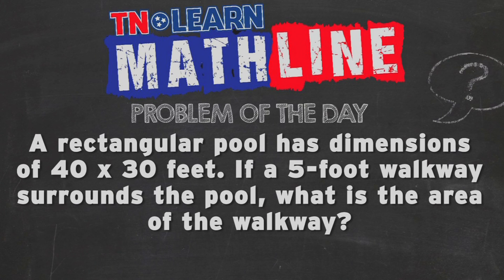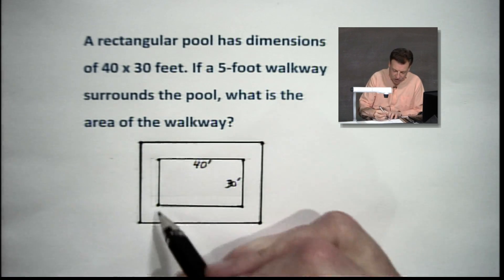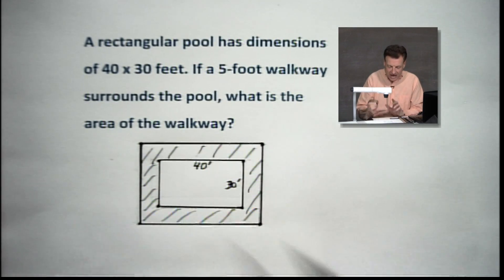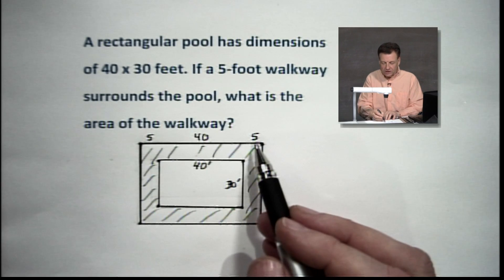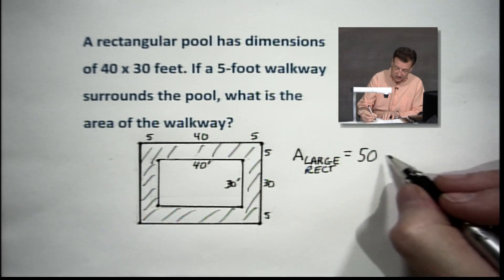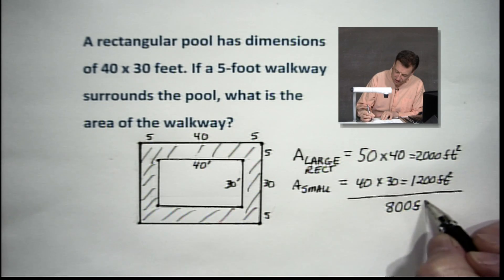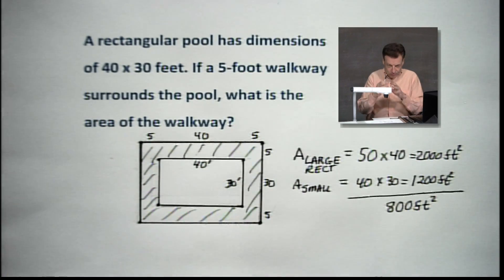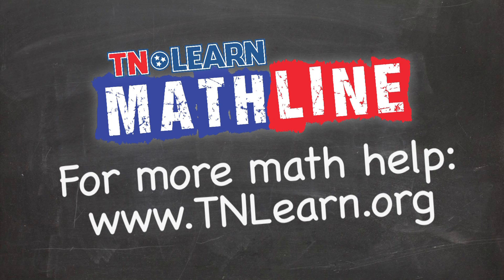Border and Walkway around a Pool |Area of a Rectangle and Applications| TNLearn | Mathline